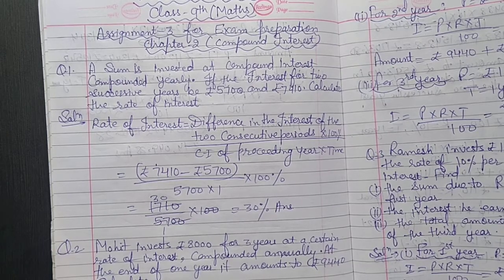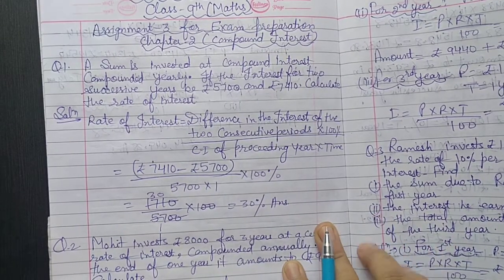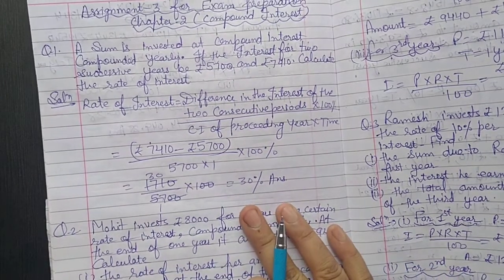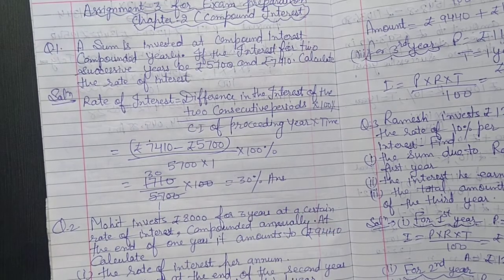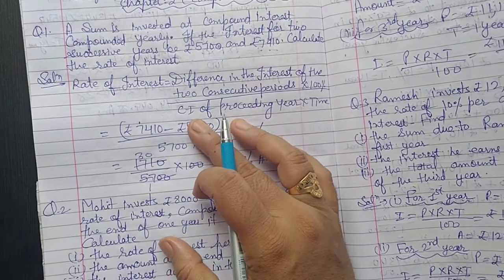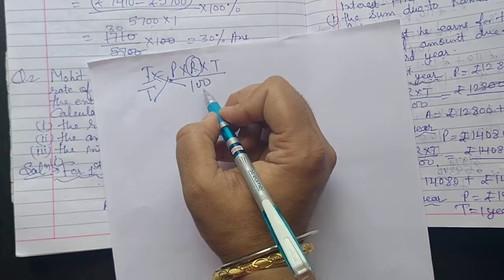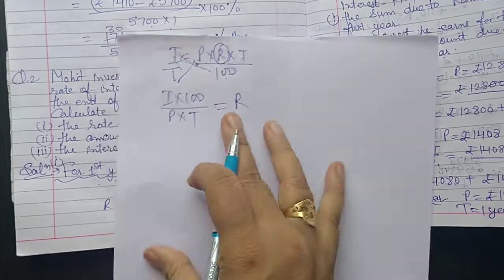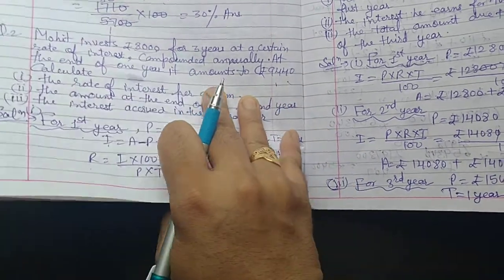9th Grade | Maths | AV Assignment 3 | 27th June 2020